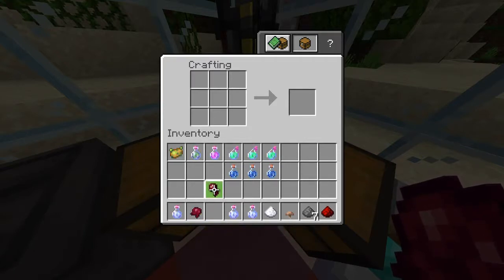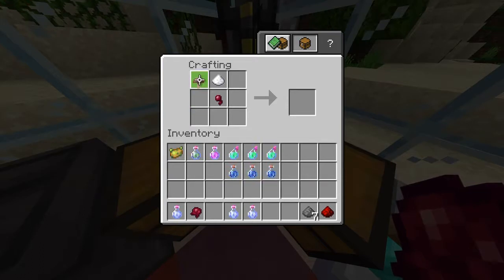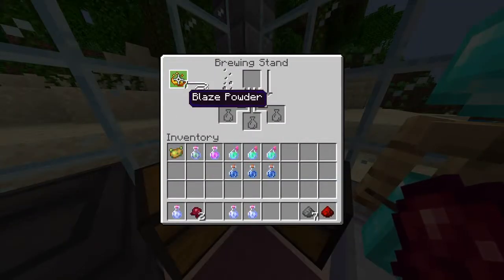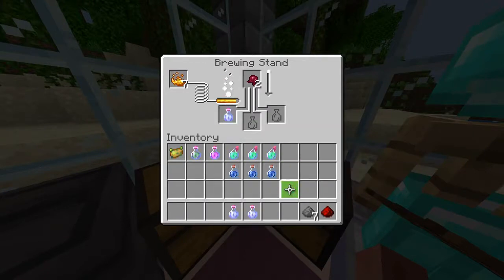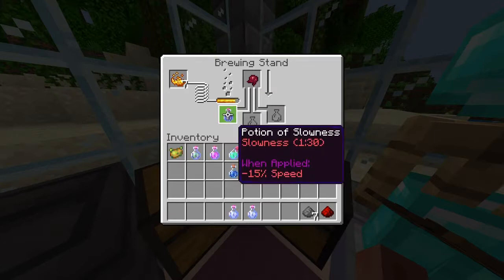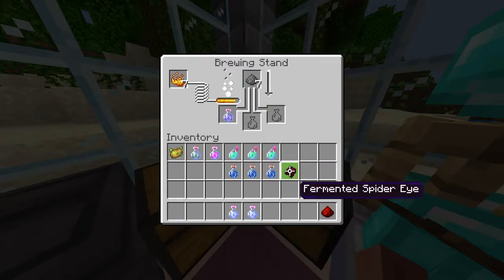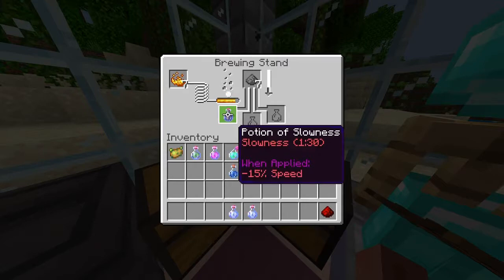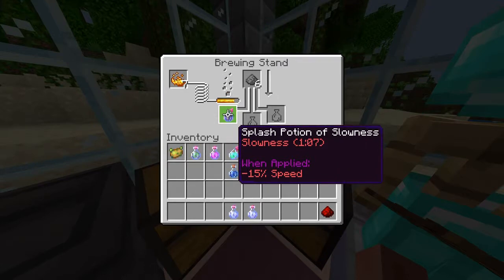How to make a Potion of Slowness in MINECRAFT // (1.15.1) Quick and Easy !!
In this video I will be showing you guys how to make a potion of Slowness in Minecraft, The Slowness potion can prove to be very fun in your survival / creative games and can really change the dynamic of PVP battles. Hope you found this video useful :)

I post gaming videos on a variety of different games and the odd real life video. I play everything from Uncharted to Minecraft and everything in between.